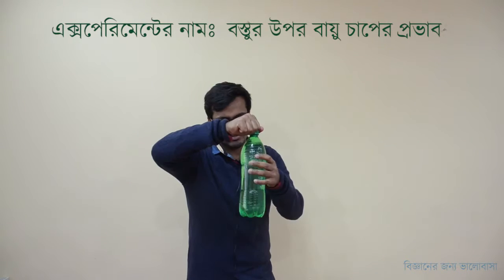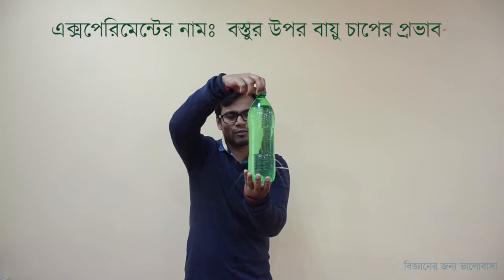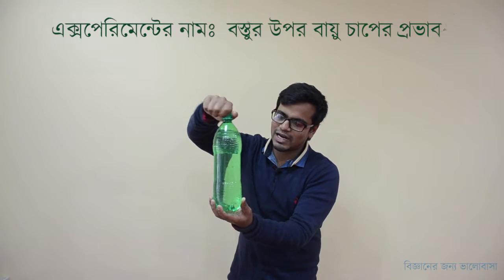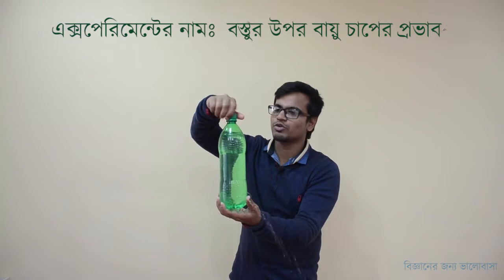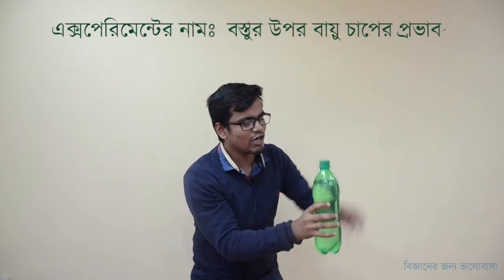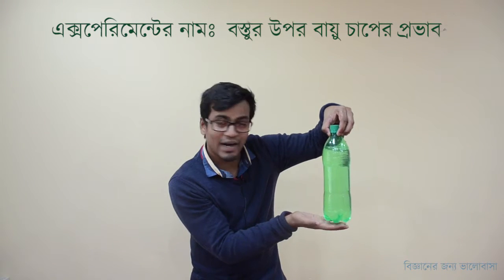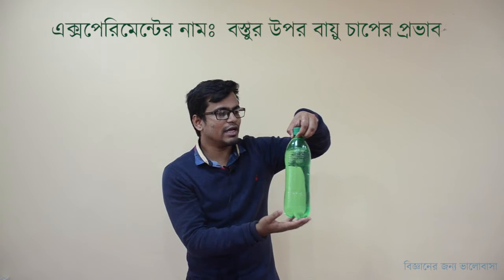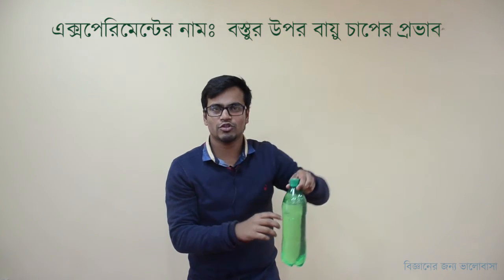বস্তুর উপর চাপের প্রভাব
এই ভিডিওটি বিজ্ঞানের জন্য ভালবাসা গ্রুপ তৈরি করেছে। তাদেরকে আমরা আন্তরিক কৃতজ্ঞতা জানাই।